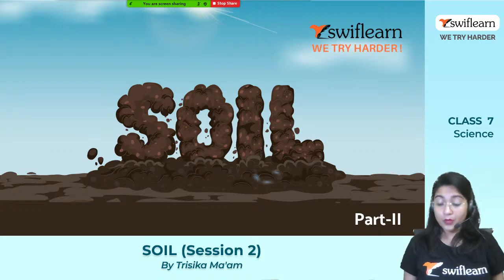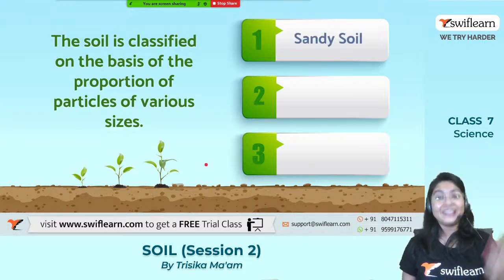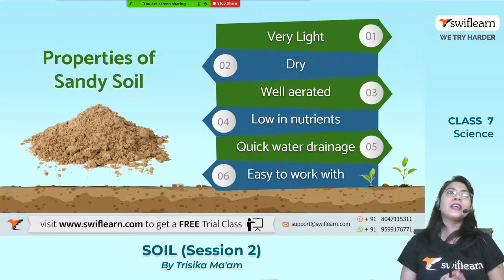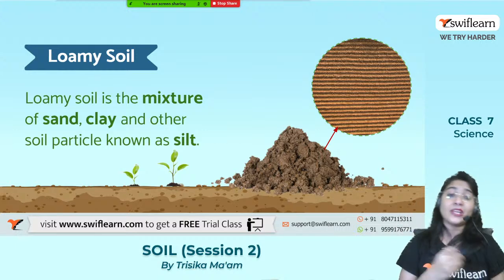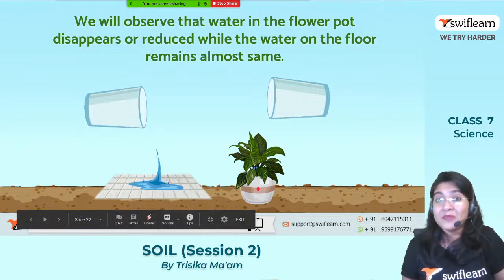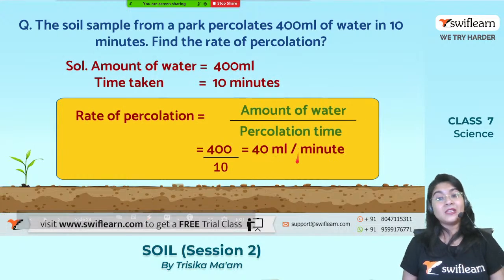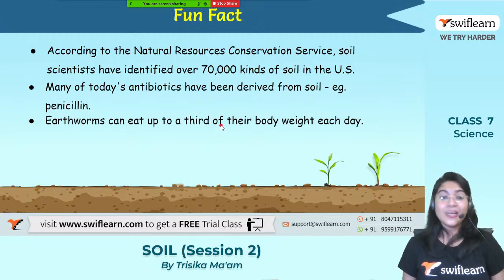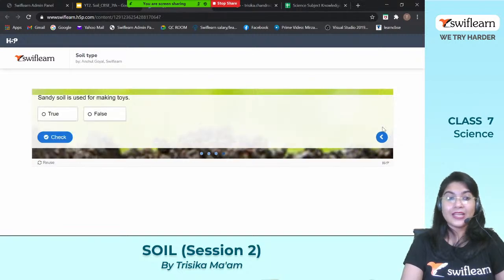Soil | Class 7 Science | Types of Soil | Online Classes | Session 2 - Swiflearn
This is session 2 of the Chapter: Soil from Class 7 Science. In this Session, Trisika Mam will Introduce you the the Chapter: Soil Class 7 and will take you through the following topics:

00:00 - Introduction
06:19 - What is soil?
07:22 - How is soil formed
10:35 - Sandy Soil
12:29 - Properties of Sandy Soil
15:27 - Clayey Soil
21:46 - Let's Revise

Soil
Life on earth is highly dependent upon soil. It is important in the sense that it provides anchorage
and supplies water and minerals to the plant
Layers of the soil include:
 Humus
 water
 clay
 sand
 gravel
Climatic factors effecting soil include
 Temperature
 Light
 Humidity
 Rainfall
 Wind
Humus is the rotting dead matter in soil
Weathering is the breakdown of rocks to form soil by wind, water and climate
Plastic is a non-biodegradable substance which
 Degrades soil quality
 Kills microorganisms
 Causes soil pollution
 Demanded by many people to be banned
Soil Profile
Soil profile - A vertical section through the different layers of soil is called soil profile. These
layers are the horizons.
Soil profile consists of
A horizon
 Uppermost horizon and is also called top soil
 Rich in humus and minerals which gives it a dark colour
 Soft, porous, and high water retention capacity
 Provide nutrients to growing plants and shelter to many living organisms
B horizon
 It is the middle layer
 Short Notes
 Class 7 Science
Soil
 It contains less humus and more minerals
 More hard and compact layer
C horizon
 It consists of lumps of rocks
 It has cracks and crevices
Bedrock
 The lowest layer
 Hard and difficult to dig in
 Soil is the mixture of humus and rock particles
 The soil microflora also important for determining the quality soil
The 3 types of soil based on particle proportion include
Sandy soil
 great proportion of big particles
 Light, well aerated and usually dry
Clayey soil
 great proportion of fine particles
 Big, less aerated but hold more water
Loamy soil
 same proportion of big and fine particles
 mixture of sand, clay and silt
 contains humus and is the best soil for growing plants
 Right amount of water retention capacity
Silt occurs as a deposit in riverbeds and its particle size is between that of sand and clay.
The cultivation of different crops is dependent of different soils.
 Wheat, gram, paddy – clayey and loamy soil
 Cotton – sandy loam soil
Percolation of soil
Percolation of soil - The process in which water passes down slowly through the sol
Soil moisture – The water retained by soil. Water retention capacity of soil is an important factor
various crop cultivation.
 Short Notes
 Class 7 Science
Soil
Percolation rate is measured in ml/min is given by (Amt. of water in ml/ percolation rate in min)
Percolation rate of water will vary with the type of soil – highest in sandy soil and lowest in clayey
soil
Soil erosion
Soil erosion - The removal of soil surface by wind, water or ice
 Areas devoid of vegetation has loose soil which is blown away by wind
 Most affected areas include deserts and bare lands
 It can be prevented by forestation'